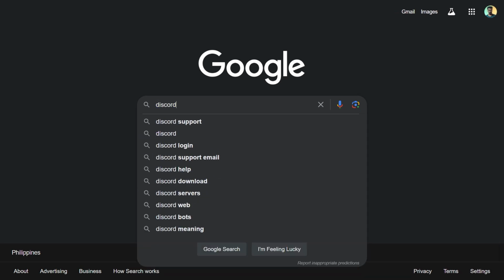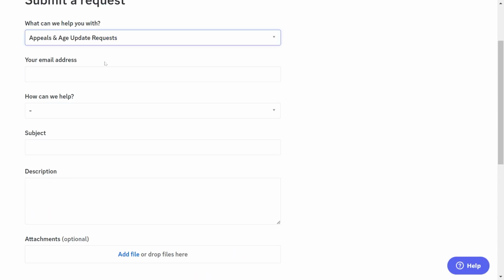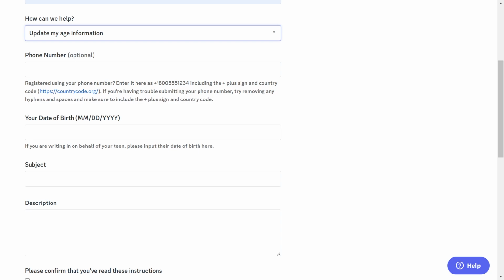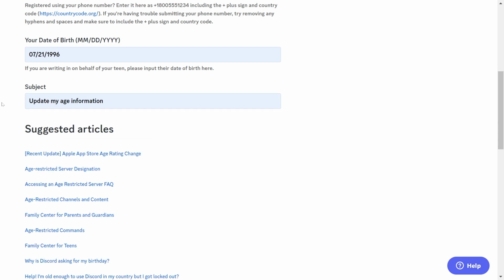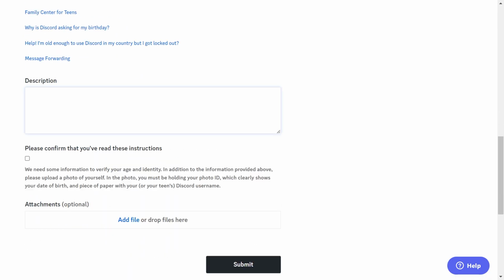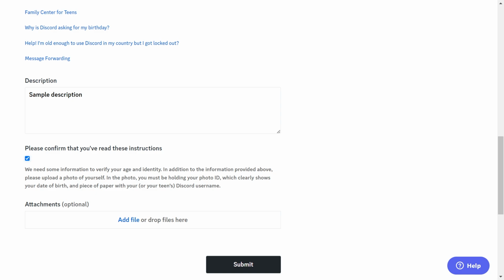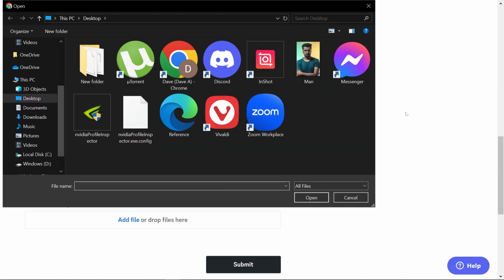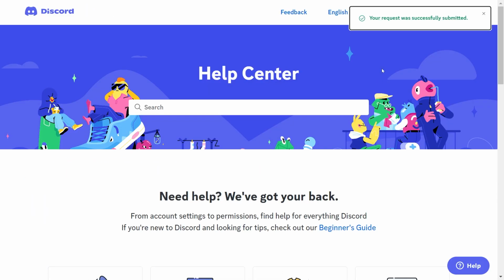How To Change Your Age on Discord (Step By Step)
In this video, I show you how to change your Age on Discord. Did this video help? :)